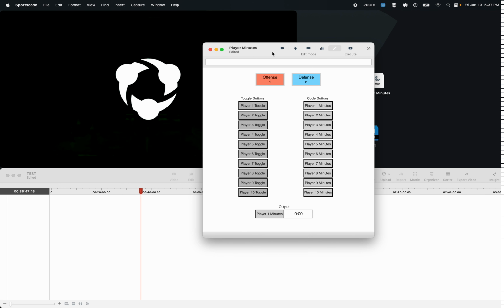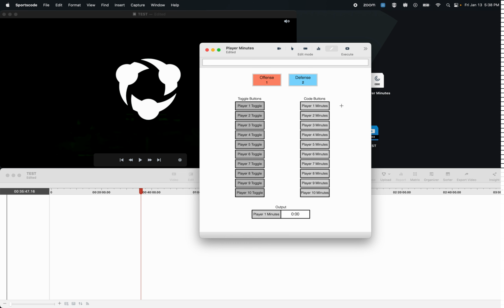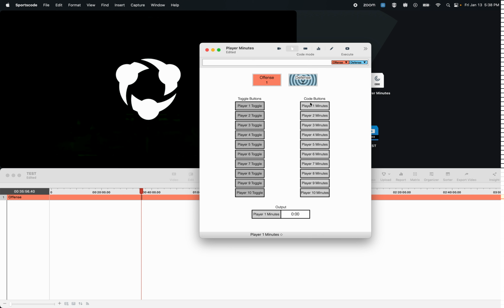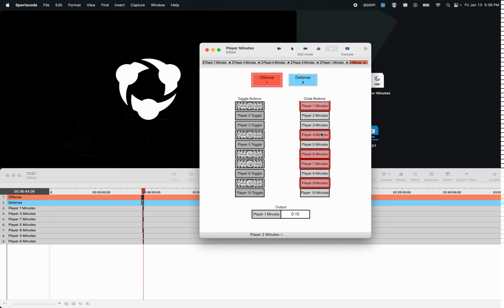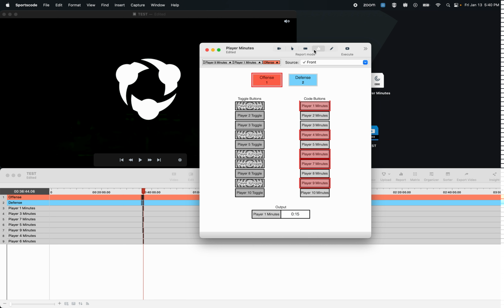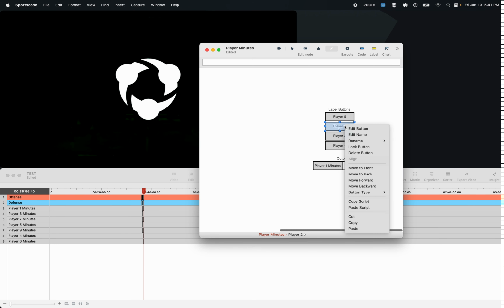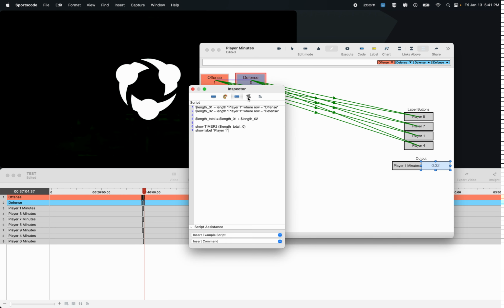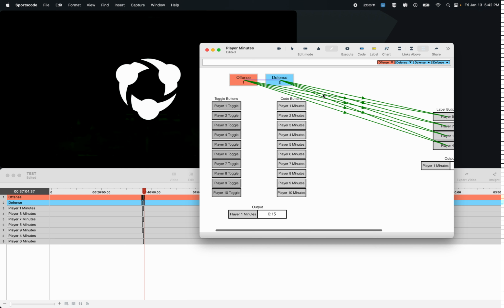Code Player Minutes • Hudl Sportscode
Learn about how to code and output player minutes in Sportscode. To learn more about this process, contact your sales representative to arrange a training with our implementation team.